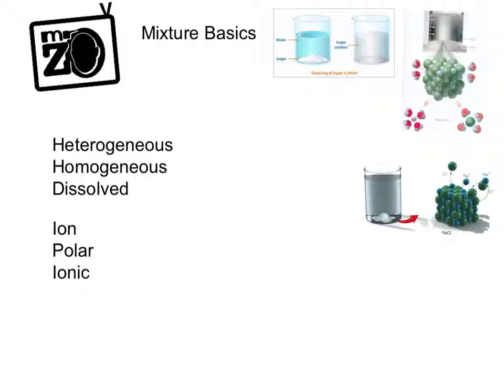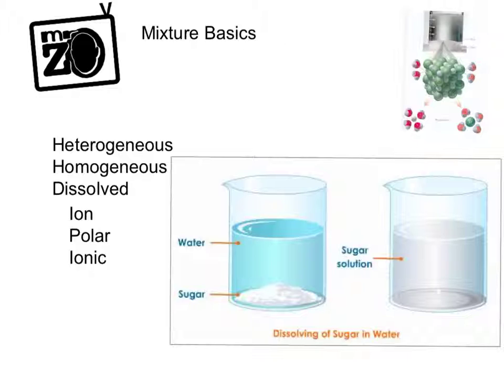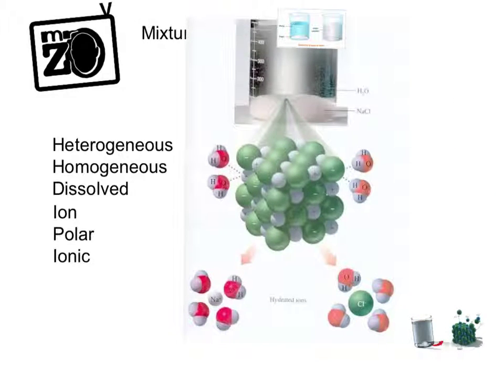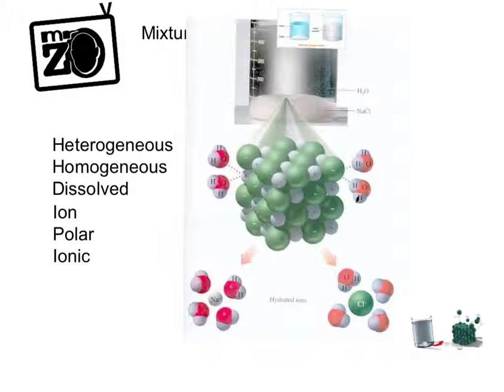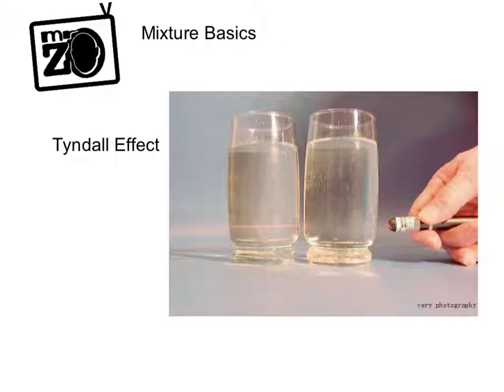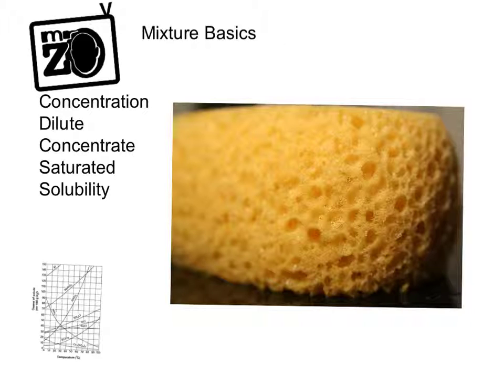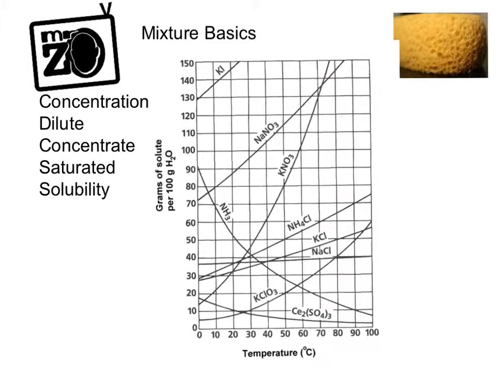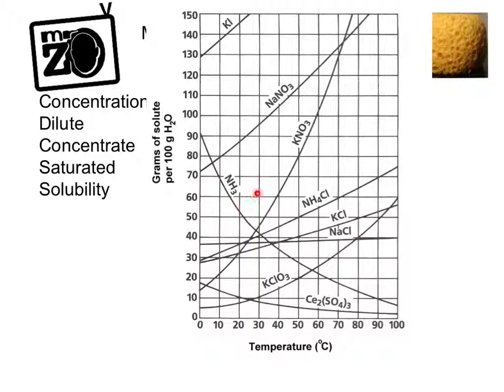Mix'n It Up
Introduction to mixtures, solutions, saturation and solubility.  Mr. Z explains how the relative amounts of solute and solvent make up its concentration.